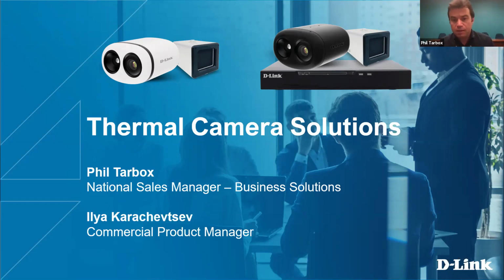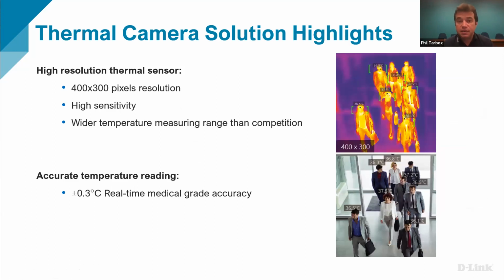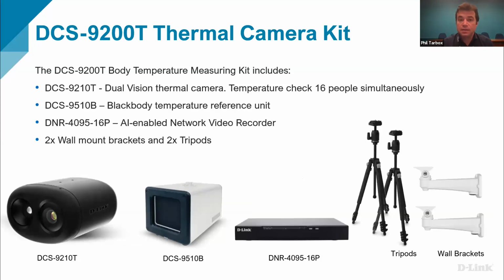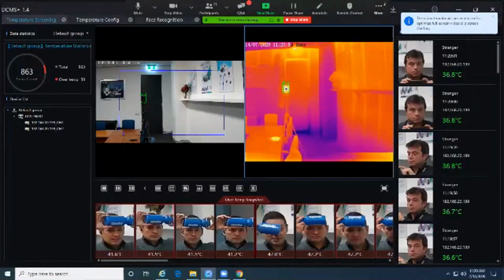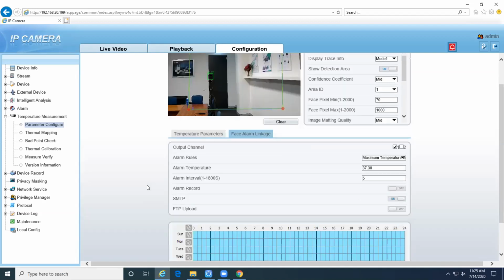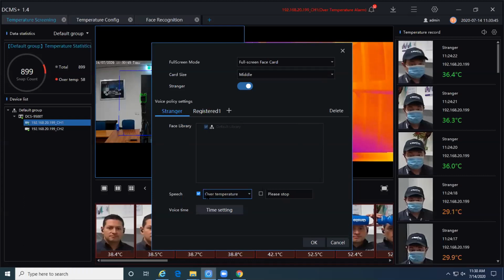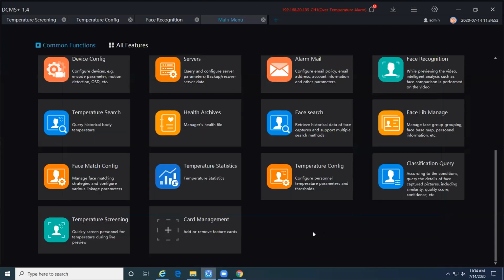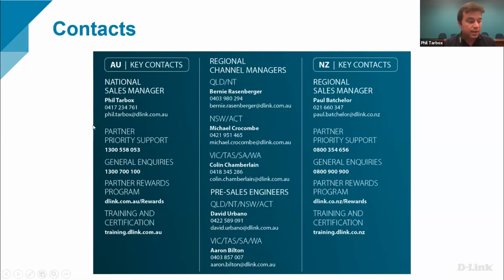Webinar: D-Link Thermal Camera Solutions - July, 2020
See more on D-Link's new Thermal Camera Solutions.

We will cover:
• Why Thermal Cameras?
• D-Link's Range
• Components required
• Key features
• Use Cases
• Live Demo, including set up of Camera and Software